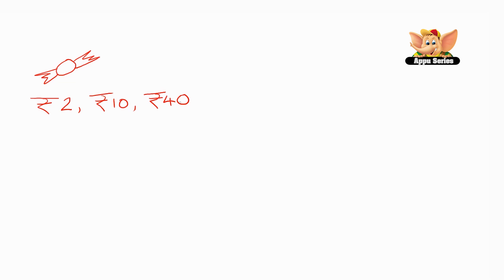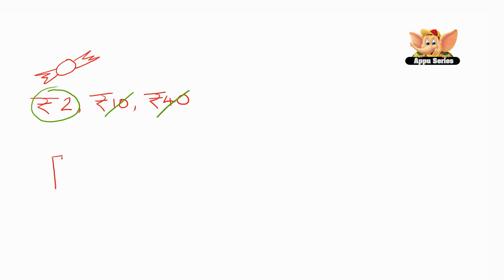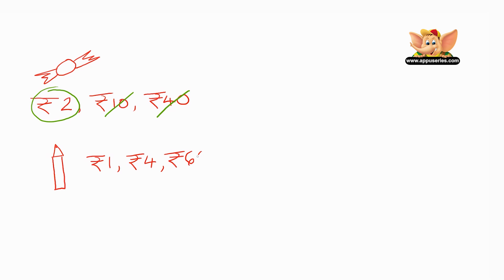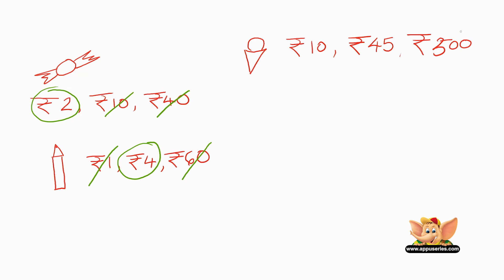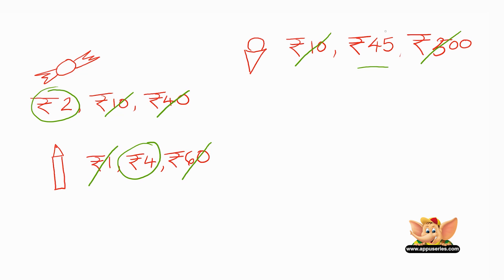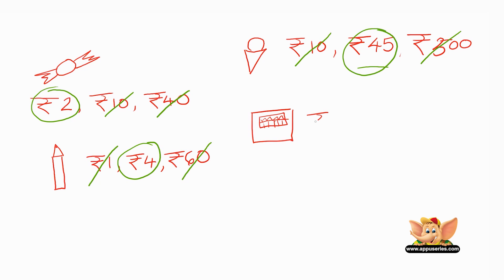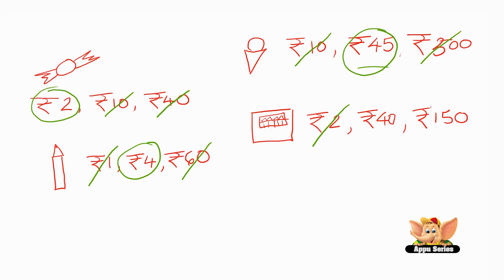Learn Maths - Money (Part 2)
Understanding money is the first step to spending it. Here is a lessong that teaches you how to count the money in your hand. Now, money part 2 is a little advanced!